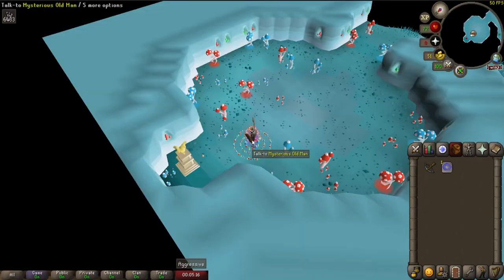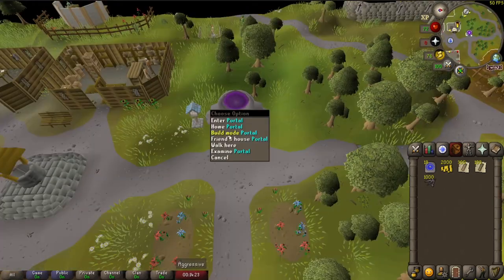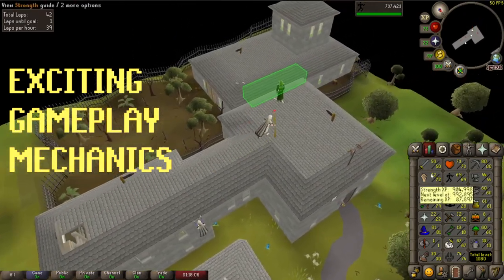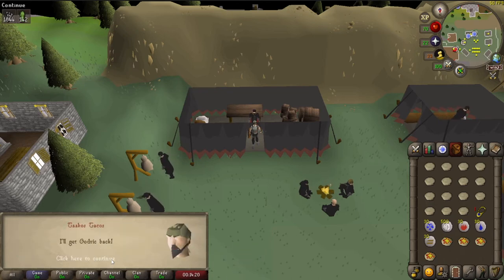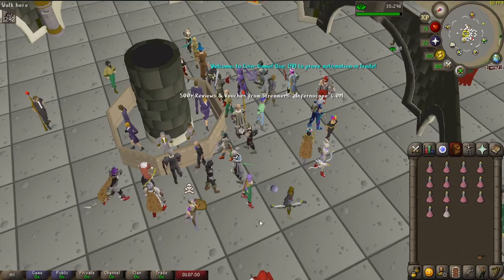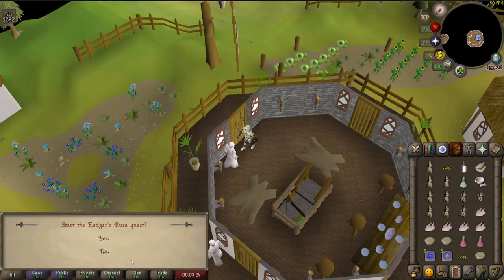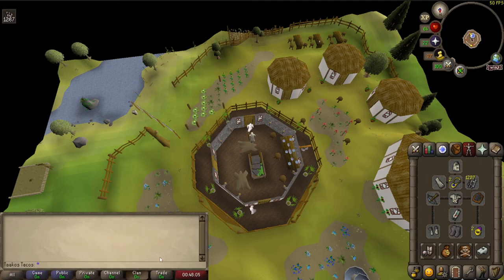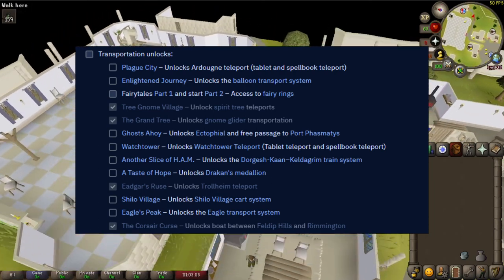OSRS Veteran Noob to Pro 6 - My Dad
Hey,

I've played Runescape for over 14 years. I've never experienced anything past midgame content. This is my journey to experience it all from scratch. Get Cozy.

Music is from OSRSBeatz. Check them out. They're pretty awesome.